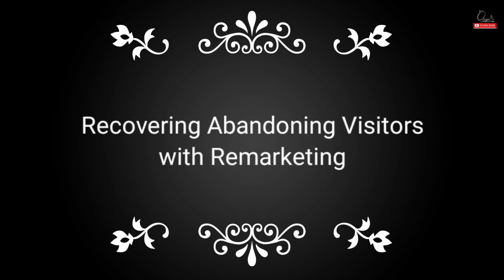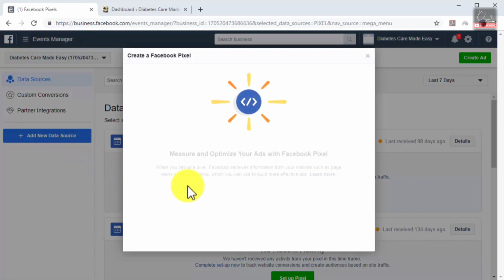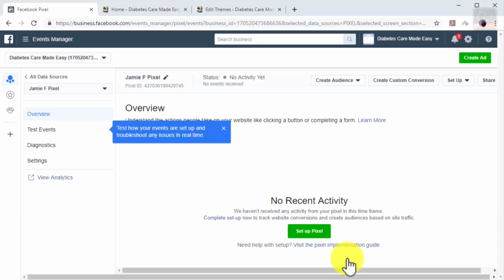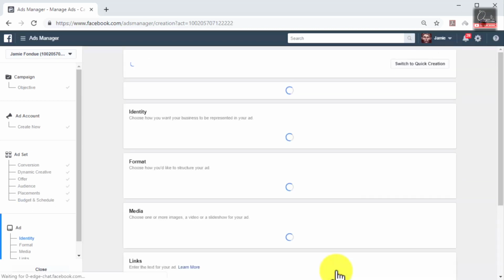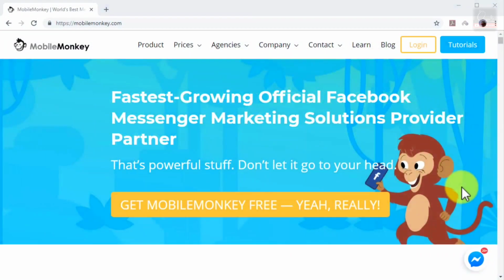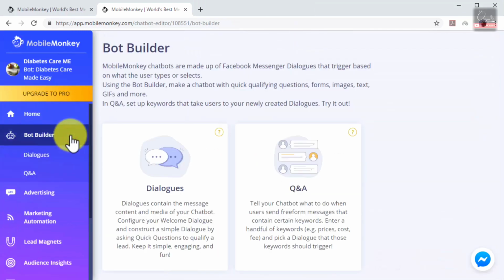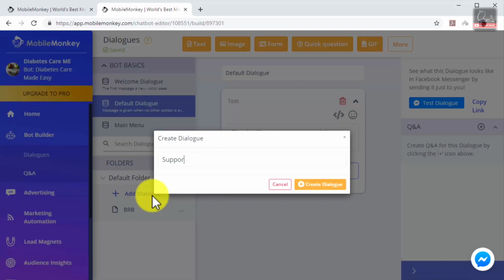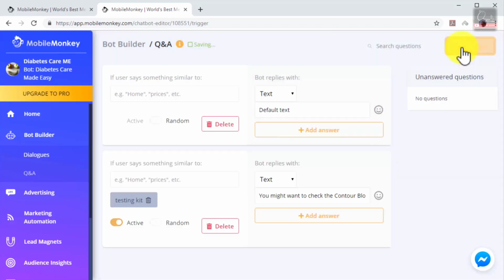Recapturing Visitors by Remarketing & Boosting Sales Leads on Autopilot with FaceBook Messenger Bot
This video is the 5th part in playlist and we're sharing proven strategies for recapturing abandoning visitors and boosting sales leads on autopilot with a Facebook Messenger bot. Remarketing is a powerful tool for reaching out to visitors who have left your website without converting, and a Facebook Messenger bot can help automate and streamline the process of generating leads. By the end of this video, you'll have a solid understanding of how to use these tools to increase your online sales and drive more business.

00:00 Introduction
00:08 Recovering Abandoning Visitors with remarketing
00:23 What is Remarketing ?
01:00 Generating a Remarketing Code
02:04 Installing the Remarketing Code on Website
03:54 Setting Up a Remarketing Campaign on Facebook
06:15 How to Generate More Sales Lead on Autopilot (Automation) with a Facebook Messenger bot
06:41 Finding the right Messenger Bot Solution for Business
07:21 Building a Messenger Chatbot
11:45 Ending

This is a 100% FREE video course with a secret revealed for getting MONEY “Complete Internet Marketing Made Easy Upgrade Package”, which is key to your HAPPINESS. The idea behind making this video is to make you MILLIONAIRE. Here is an opportunity to make MONEY just by using a mobile phone to do this part-time work! A new way to earn a huge sum of MONEY. This video course is completely free to DOWNLOAD. You will never find it again. Trust me!

This is well known that to become a MILLIONAIRE you need to have MONEY for investment, but we have made this video course that will provide you a perfect platform for making passive MONEY. You only need to learn and apply these tricks from this superb video course that will develop your skills. The steps are really simple to learn and over-the-shoulder which will make you RICH  by using internet marketing in your online business. Find this video course which is one of the highest-rated tutorials to get huge passive MONEY without any effort.